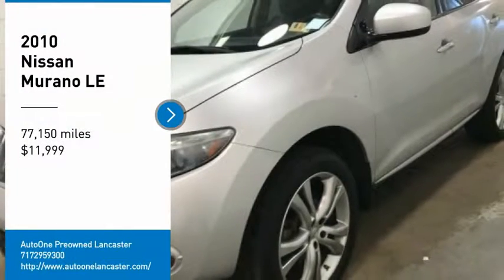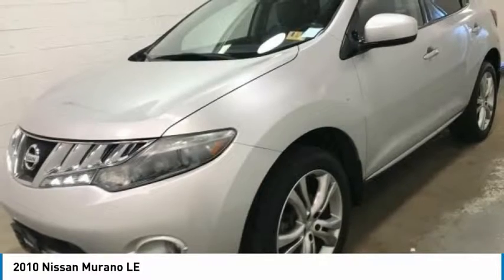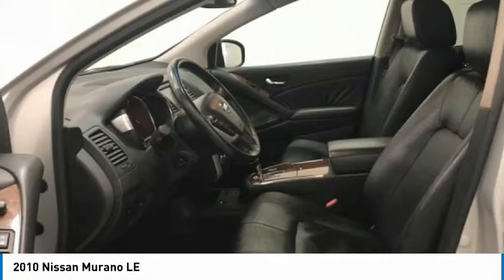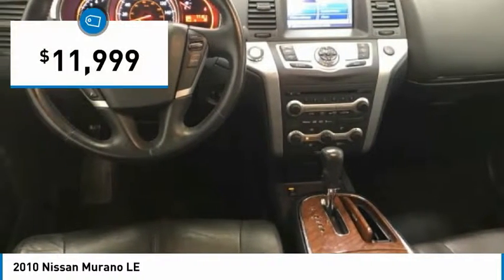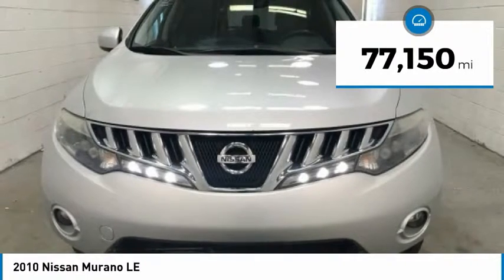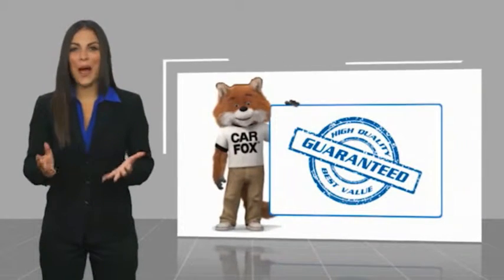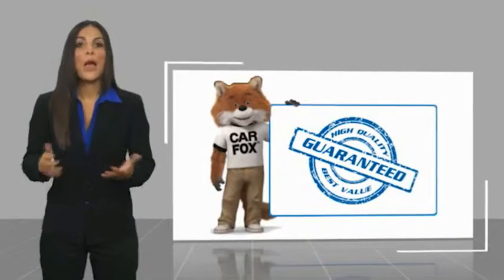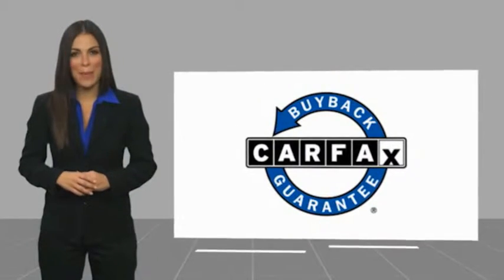2010 Nissan Murano Lancaster PA 3292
2010 Nissan Murano LE

*DEALER MAINTAINED*, *CLEAN CARFAX*, *NAVIGATION*, *Panoramic Moonroof*, *Leather*, *Back Up Camera*, *Power Seat*, Alloy Wheels, *NEW PA STATE INSPECTION and EMISSIONS*, Recent Oil Change, Vehicle Detailed, Passed Dealer Inspection. Every car in our inventory includes a free Carfax Report. Brilliant Silver 2010 Nissan Murano LE AWD CVT 3.5L V6 DOHC 24VRecent Arrival! Odometer is 28752 miles below market average!Great financing too at Auto One -- our team will work hard to get you attractive financing to suit your budget and lifestyle. Auto One employs Market Based Pricing. Don't wait-- vehicles like this never last long: Call, stop in, or apply online today! *WE BUY CARS* & *WE WANT YOUR TRADE*